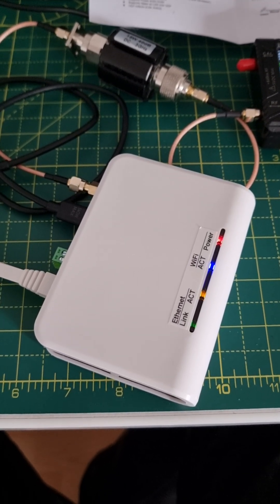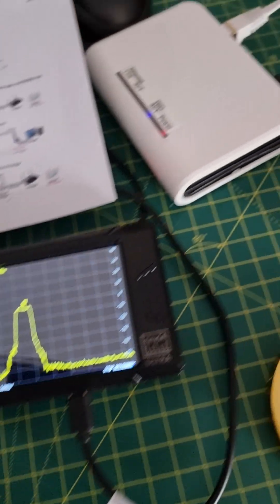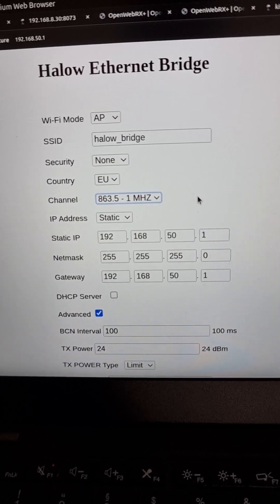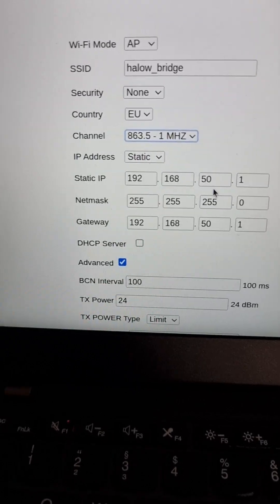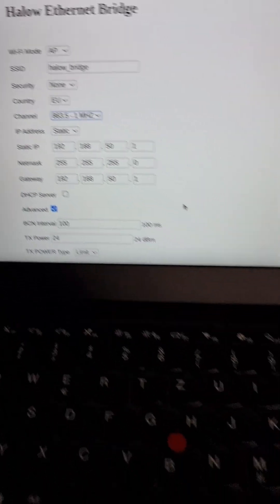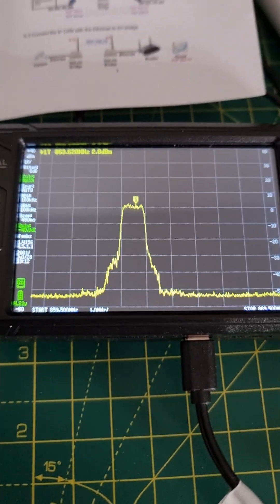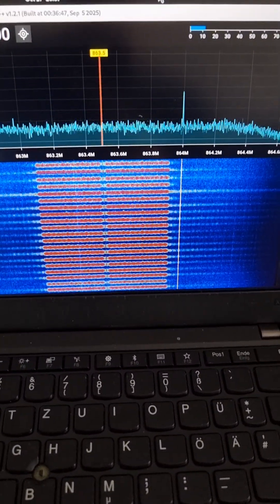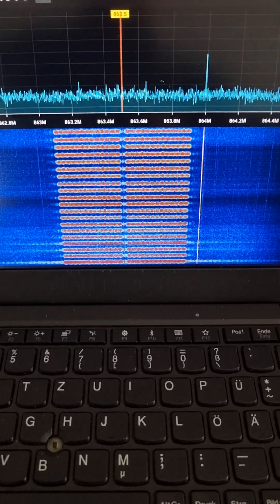Halow Ethernet Bridge 802.11ah first look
I am running both devices into dummy loads instead of antennas until I can be sure that they meet EU radio licensing regulations !